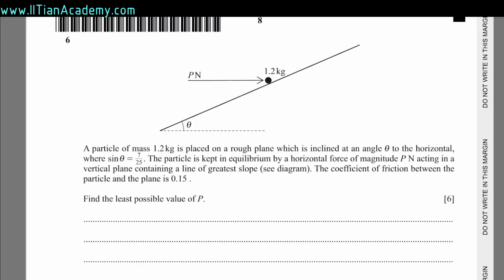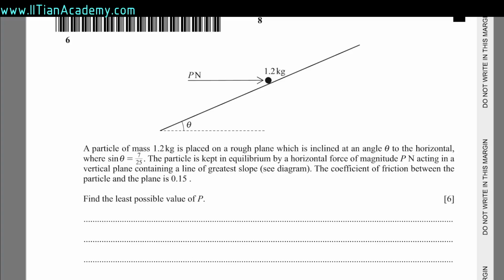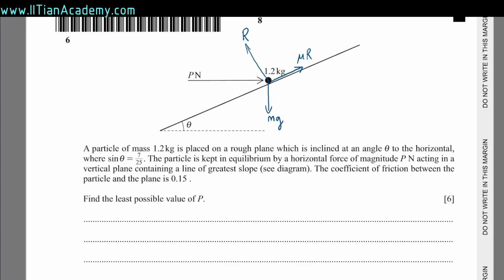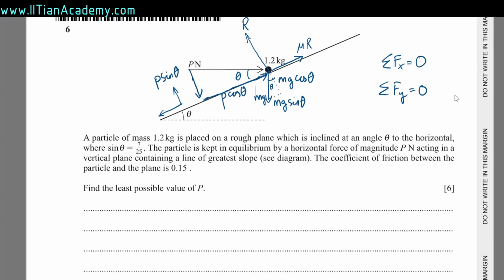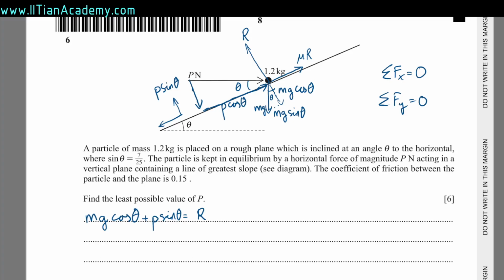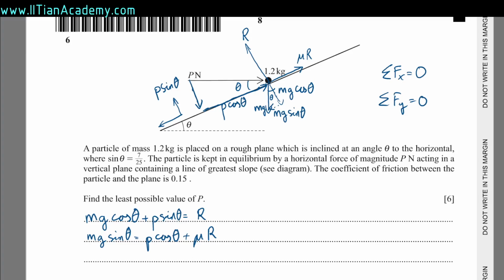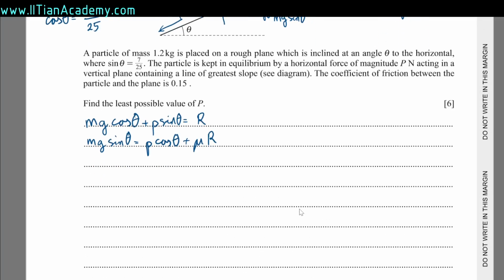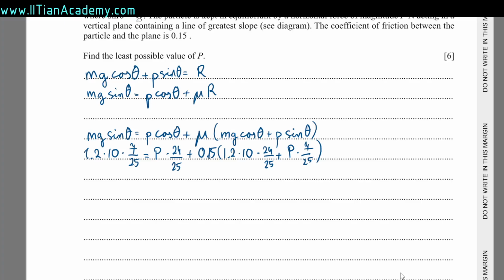CIE AS & A Level Math Paper 4 2024 Oct Q-6